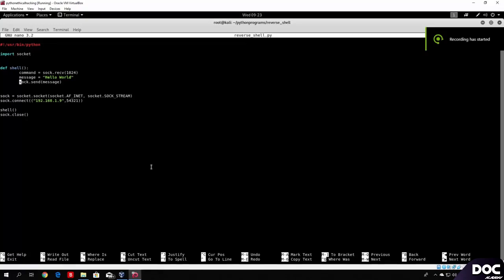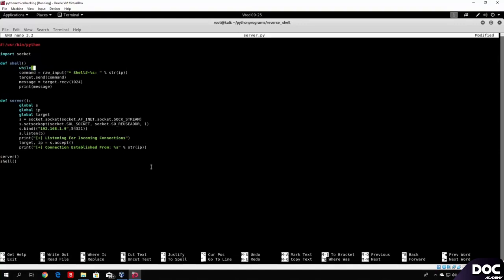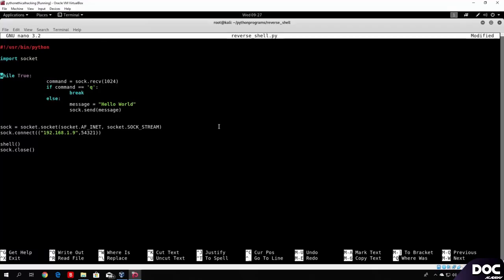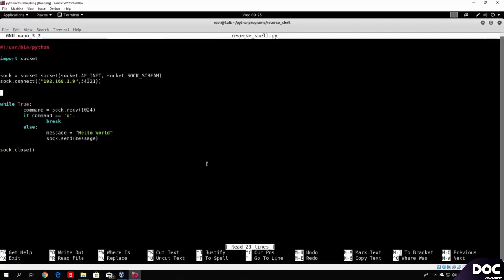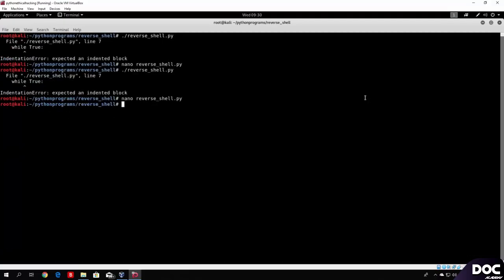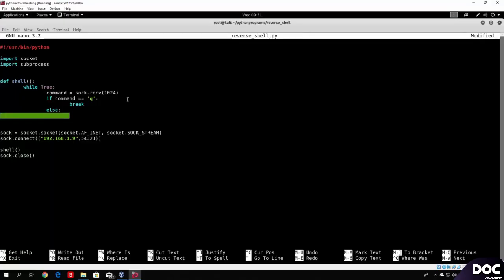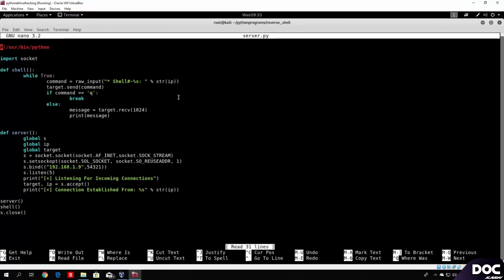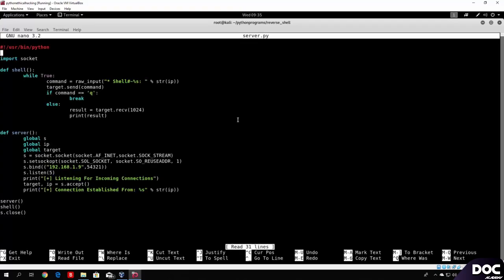Executing commands on target system